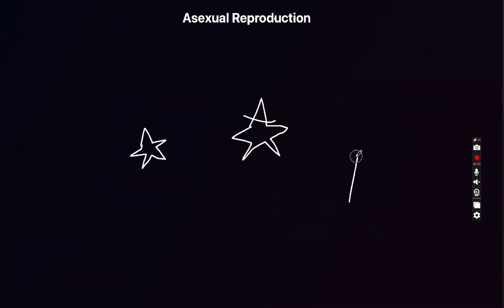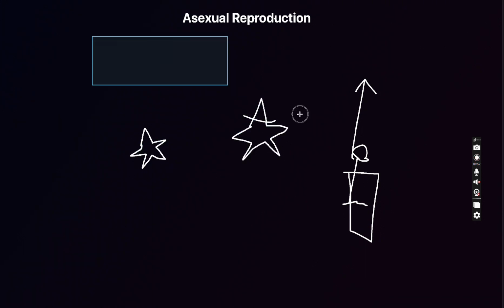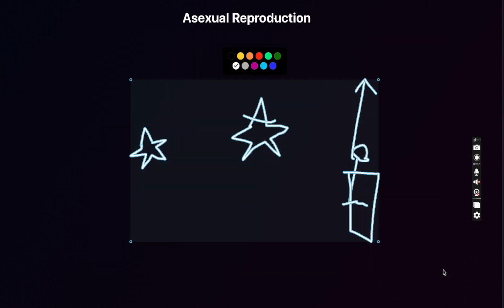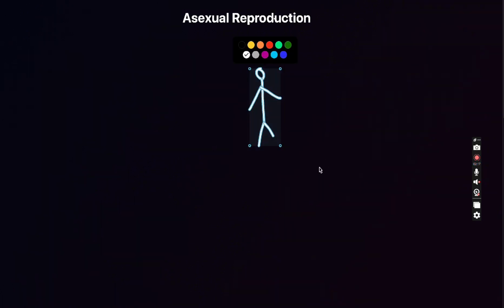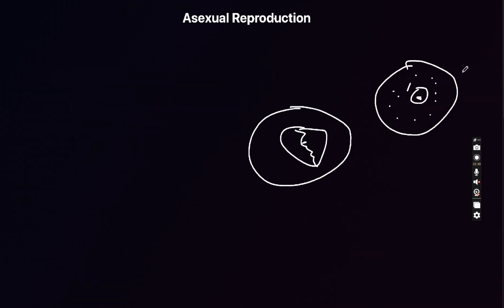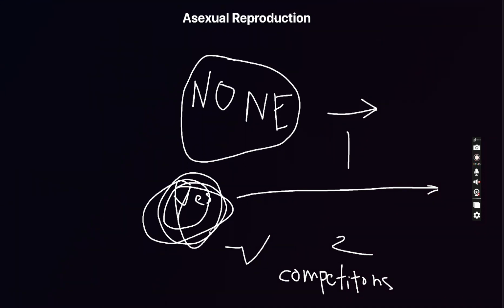Asexual Reproduction: The lucky animals who do not need rizz.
It's about reproduction. However remember, I forgot to say in the video, regeneration is NOT a reproduction habit. for those in Basis, I was misled by Ms.Thomas. Regeneration is actually just the way that organisms heal after fragmenting.